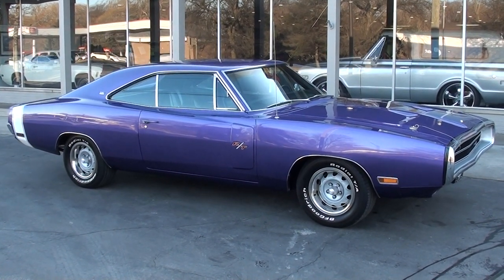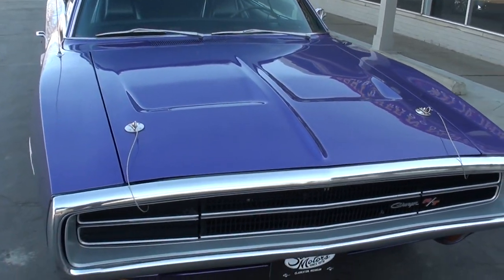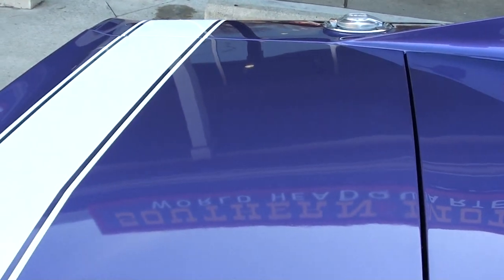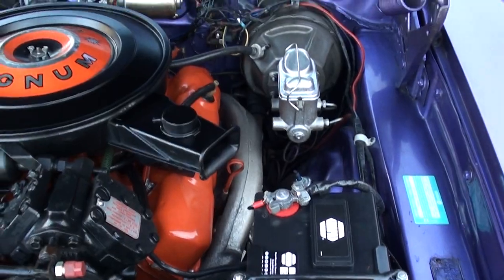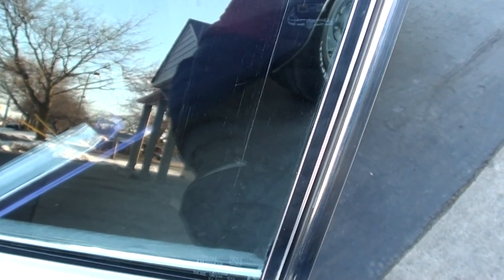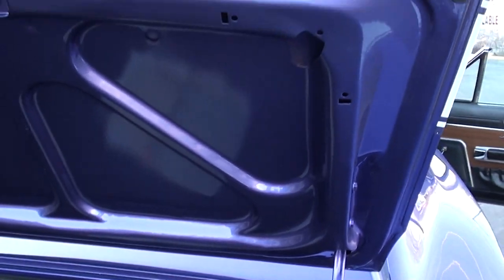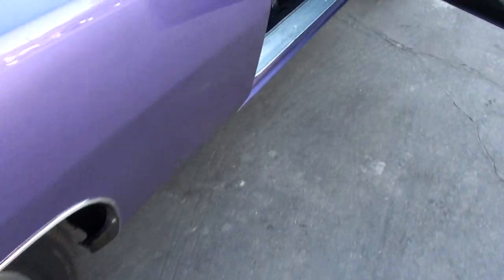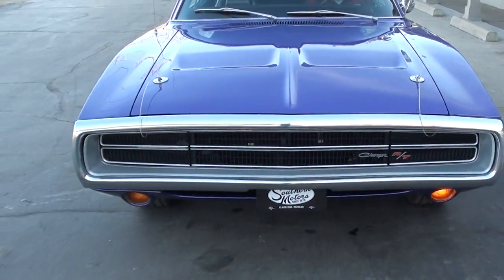1970 Dodge Charger RT/SE $59,900.00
True RT/SE with Broadcast Sheet & Window Sticker, beautiful Plum Crazy purple metallic, white tail stripe, black vinyl interior, matching numbers 440 ci/375 hp engine, Edelbrock 4 bbl, factory intake & exhaust manifolds, electronic ignition, dual snorkel breather, power steering, power front disc brakes, factory air conditioning, Mopar radiator, 727 torqueflite automatic transmission, factory bucket seats with console, factory Rally dash with tic tock tach & gauges, am radio with 8 trac, rear defog, remote mirror, H pipe Flowmaster dual exhaust with chrome tips, 8 ¾ 3.23 rear end, 245/60R15 BF Goodrich Radial TA tires, 15” Rally wheels, factory jack with spare, hood mount turn signals, factory flip-fold headlights, Mopar Muscle!